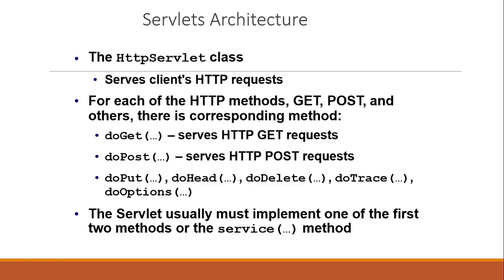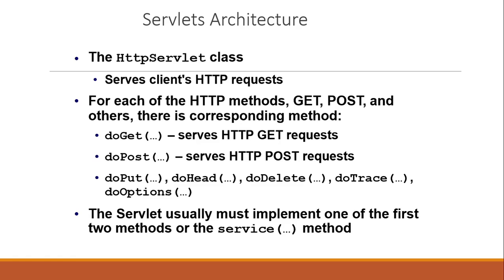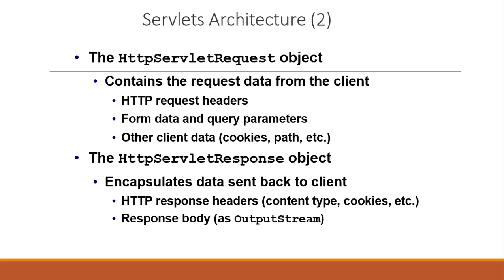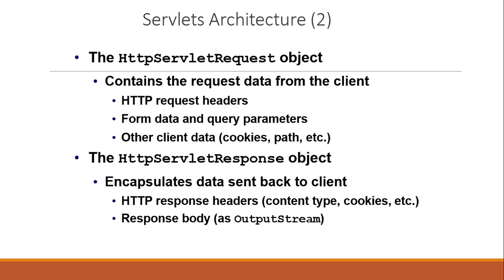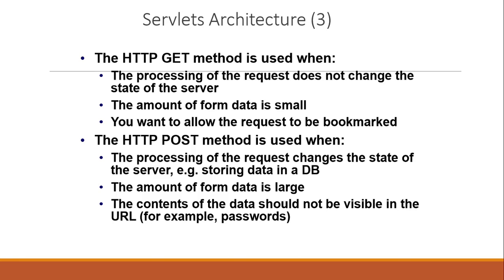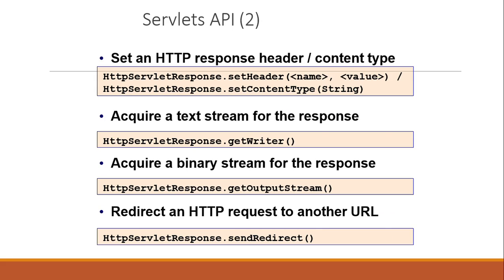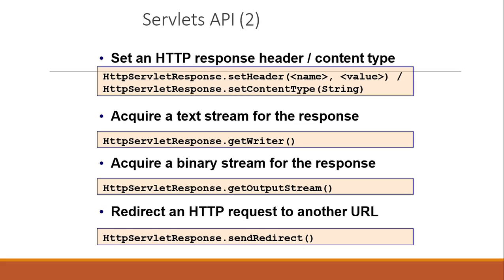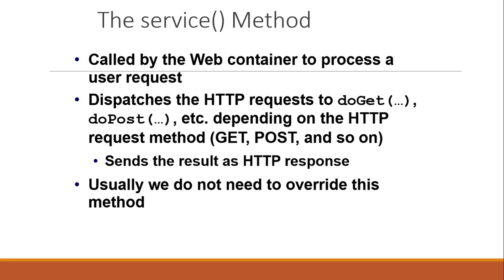Javascript Unit 2 Lecture 9